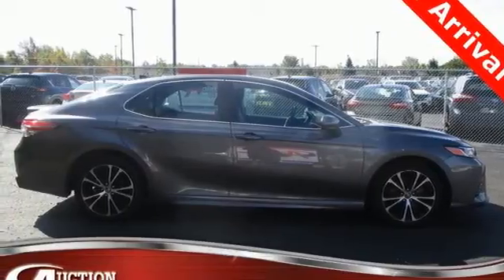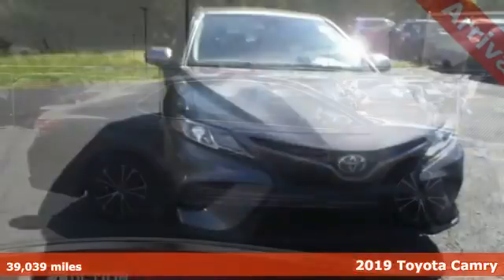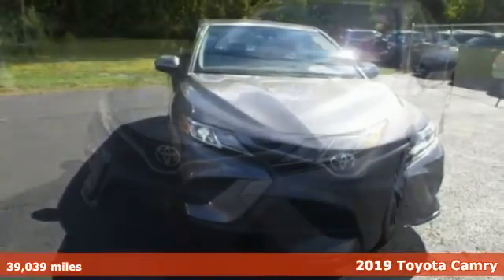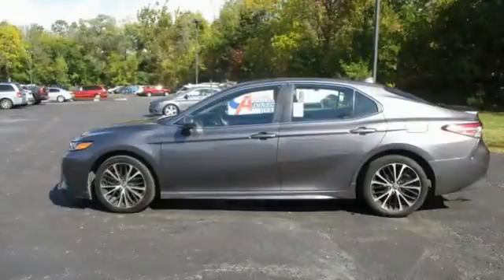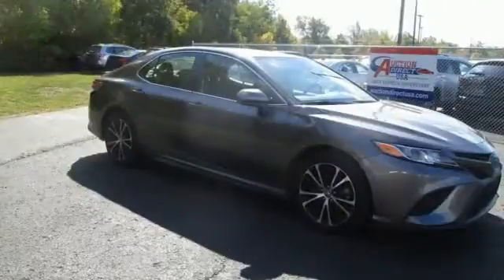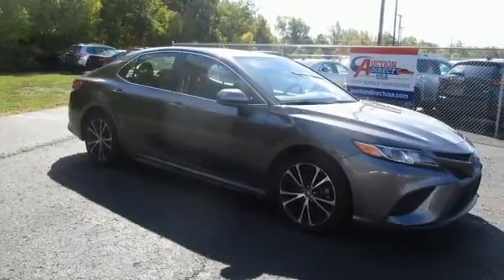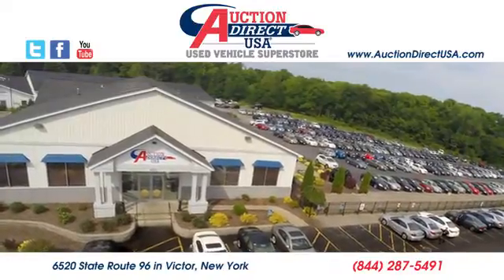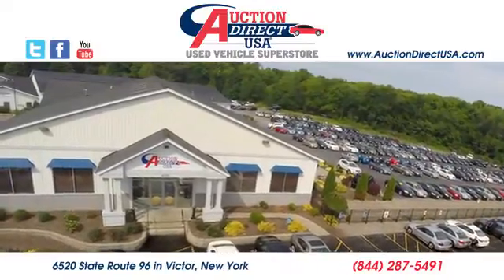2019 Toyota Camry Rochester NY Victor, NY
Year: 2019
Make: Toyota
Model: Camry
Trim: SE
Engine: 2.5L I4 DOHC 16V
Transmission: 8-Speed Automatic
Color: Gray
Mileage: 39039
Stock #: VT38937
VIN: 4T1B11HK7KU742632

Address:
6520 State Route 96